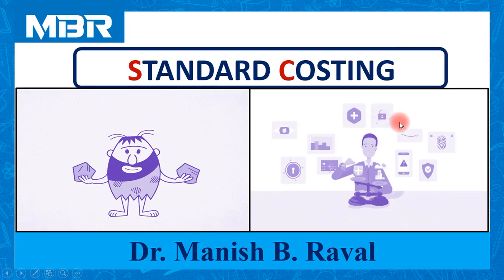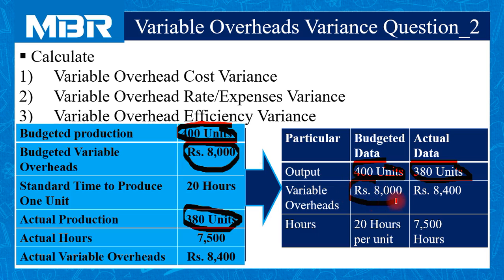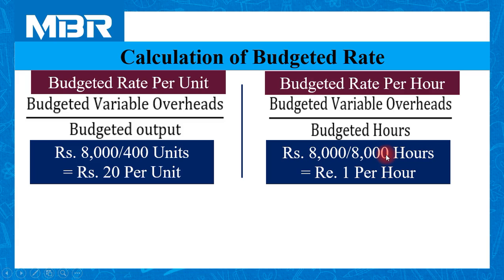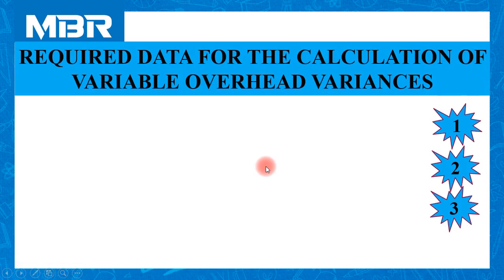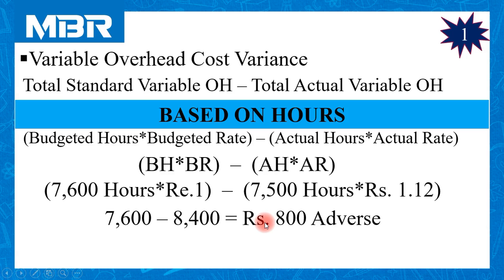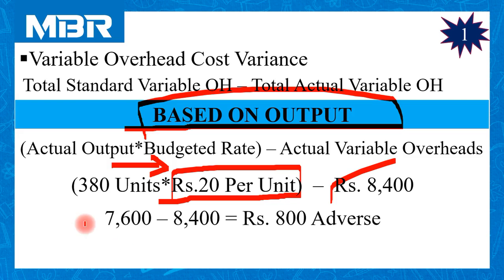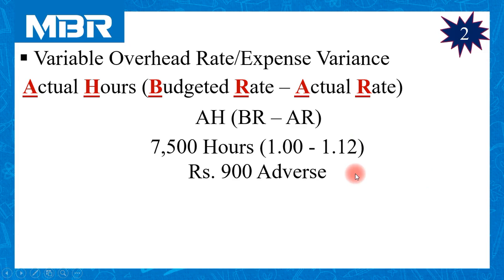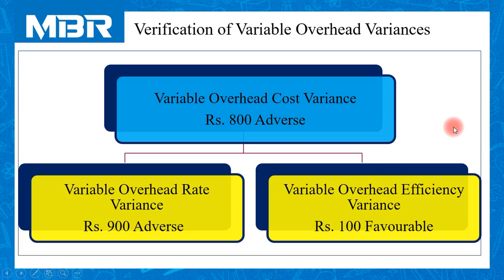LECTURE- 12 STANDARD COSTING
This video lecture contains understanding variances related to variable overheads and calculation of variable overhead variances.